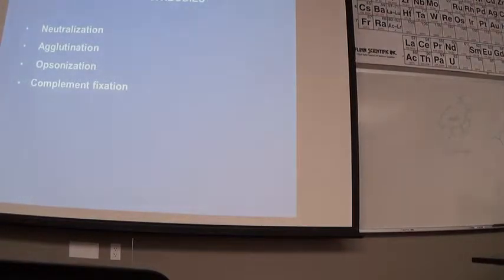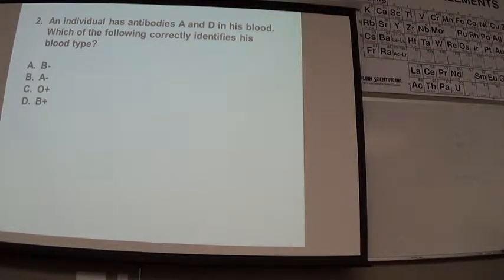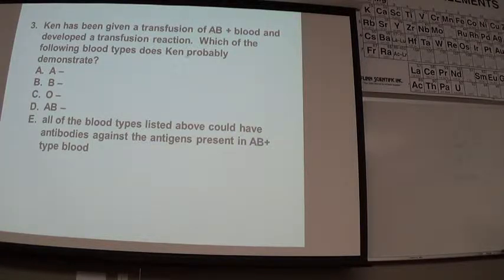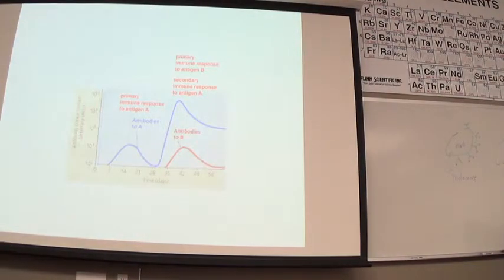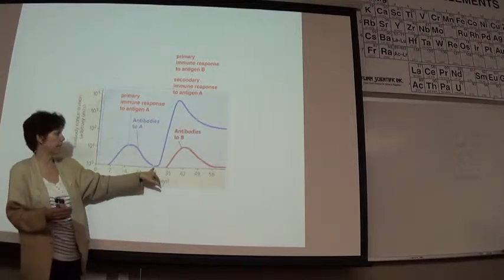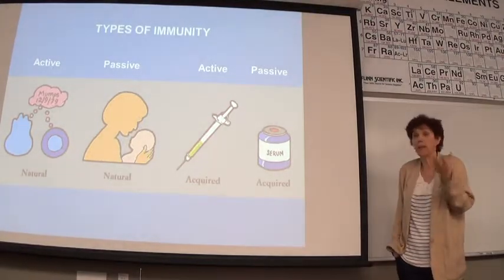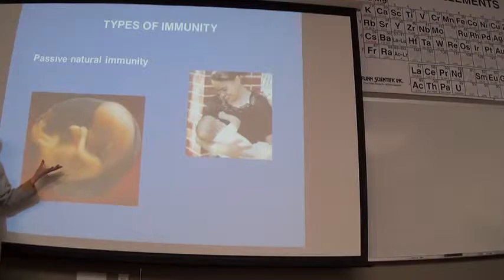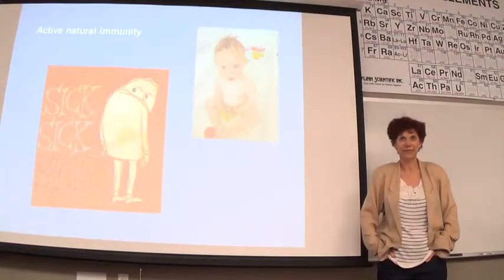BIO 431 Immune System 20140321 B